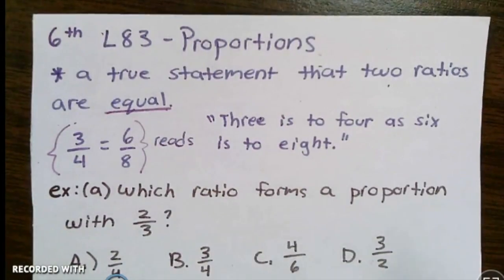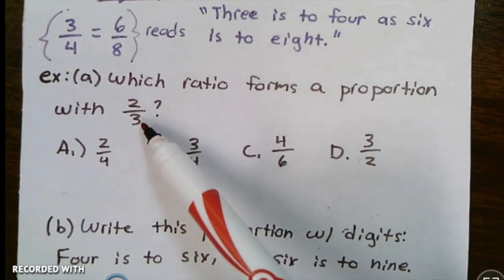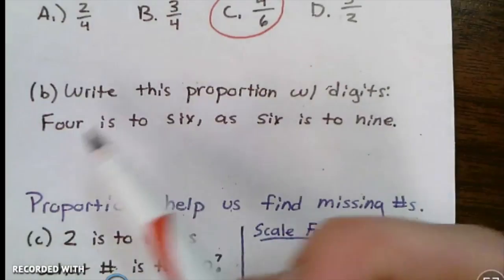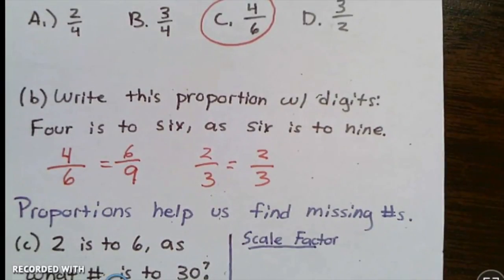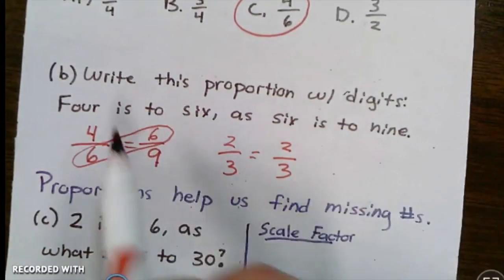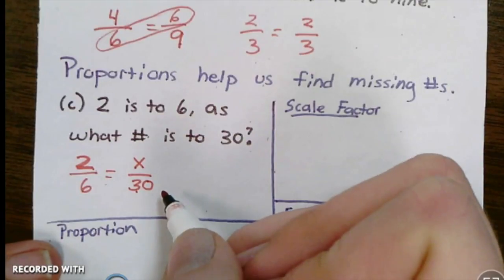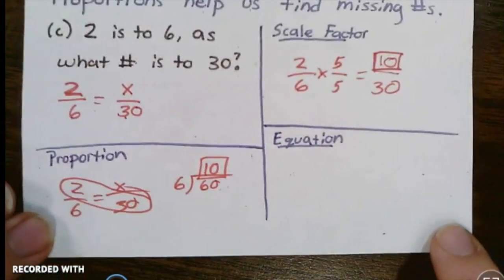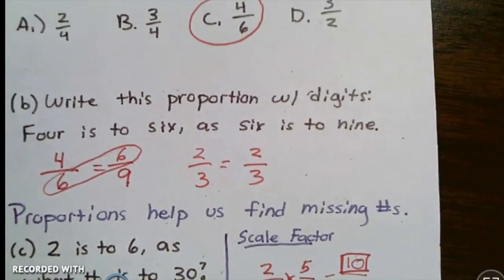6th L83 Proportions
This video is about 6th L83 Proportions